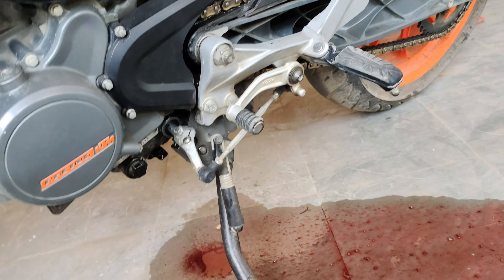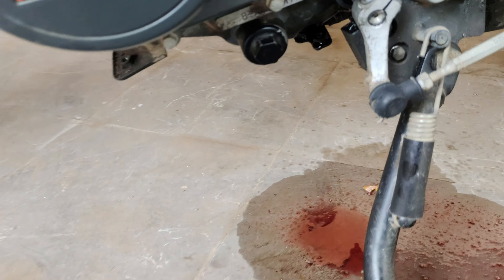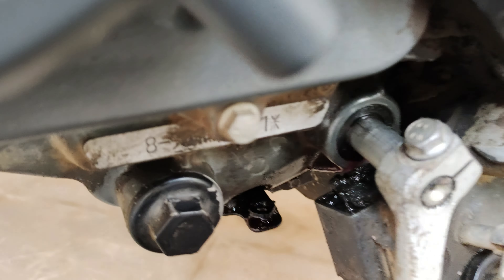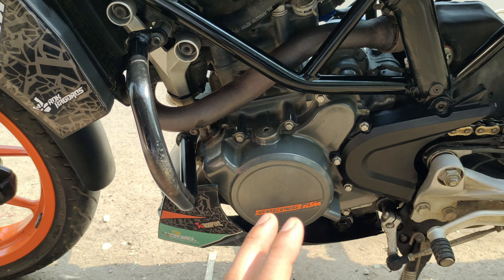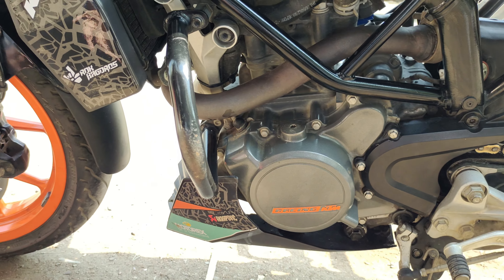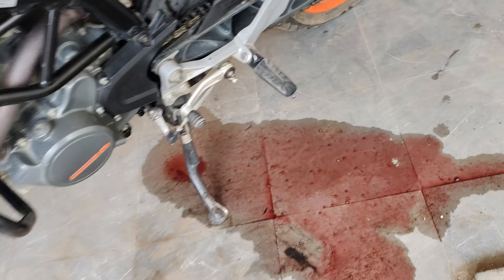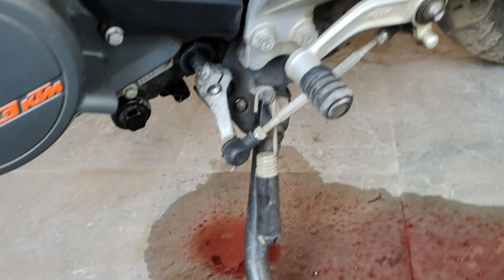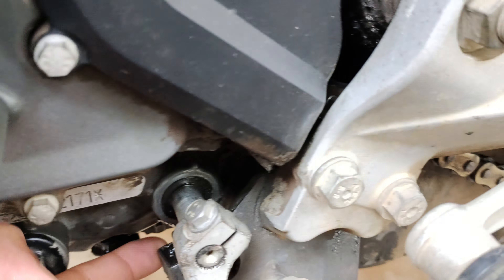FINALLY BIKE REPAIR 💥 ||duke 125 5th service || unknown ktm service center in Hyderabad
vizag duke 125 ride

volgging setup product's

boya mm1 mic

gorilla tripod

action camera carrying case

sandisk 64 GB extreme memory card

products I prefer to  use👇👇

ktm key chain

duke tank pad sticker

Led headlight for duke 125/200

"DRL for duke 125 /200 "

"grand piston mobile holder for duke 125"

"my vega off road helmet "

 "duke (125/200) display guard "

"duke 125 orange color handle guards"

"duke 125 white color handle guards"

Clutch cable for duke 125/200